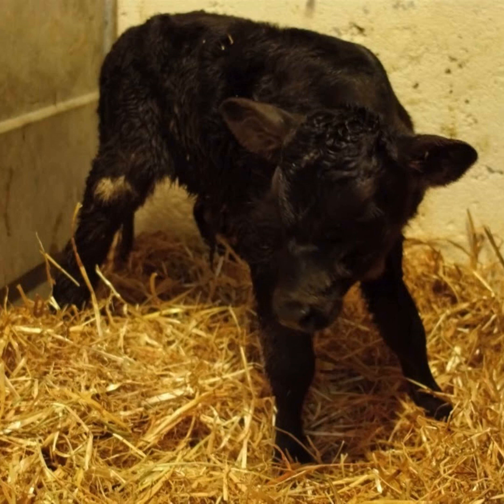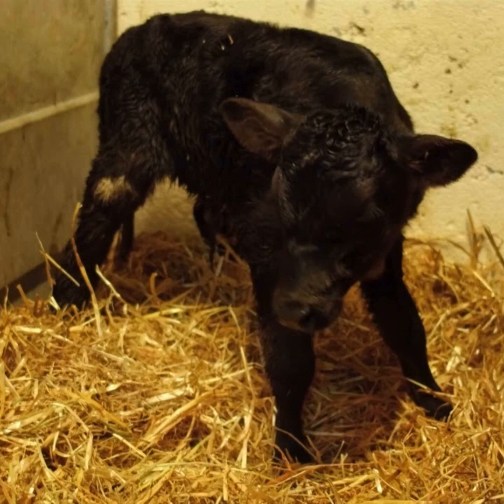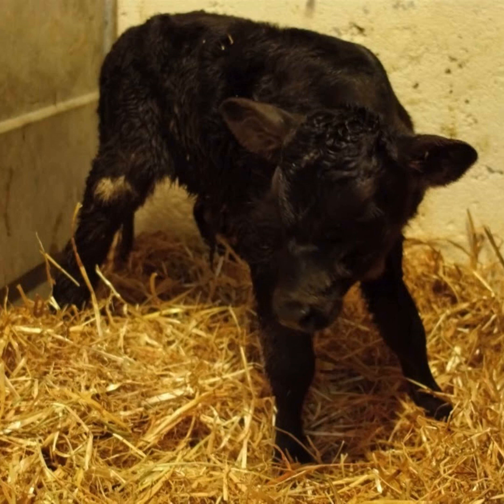The key tips for caring for the newborn calf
Calving the suckler cow and caring for the new born calf are important tasks on every spring suckler herd in the coming weeks and for the second in a two-part interview, vet Tommy Heffernan joins Catherine Egan to discuss the key tips for caring for the newborn calf.

Tommy first outlines how building the immunity of the calf is important through quality colostrum and describes the 1-2-3 rule of colostrum and how to administer it with a stomach tube if necessary.

Hygiene is also very important and use of adequate amounts of straw is a big help. Treating the calf’s navel is the first point to avoid issues of infection and Tommy discusses the types and treatments of calf scour particularly Cryptosporidium and Coccidiosis.

He also explains that respiratory infections and diseases are one of the main causes of deaths in unweaned calves, highlighting the main causes and treatments.

Finally, Tommy advises on the use of vaccinations to prevent clostridial diseases and unfortunately it is often too late when detected.  For further information please consult your local vet.

For more episodes and information covered on the Beef Edge, visit the show page at:
teagasc.ie/thebeefedge